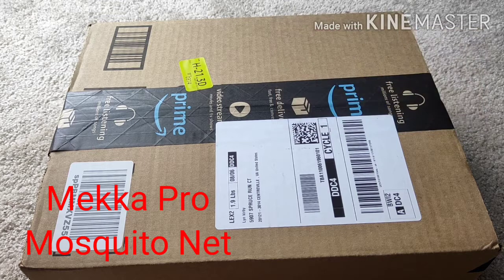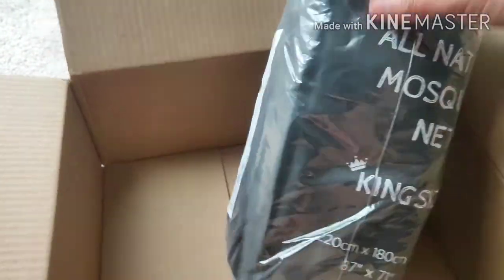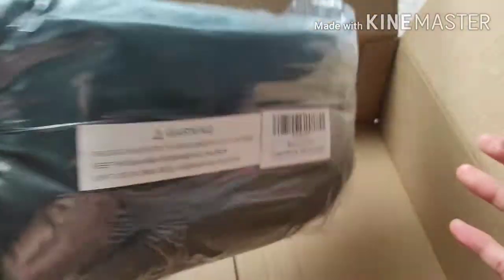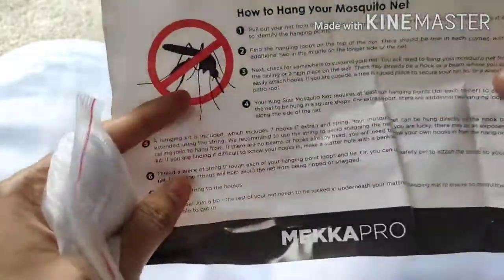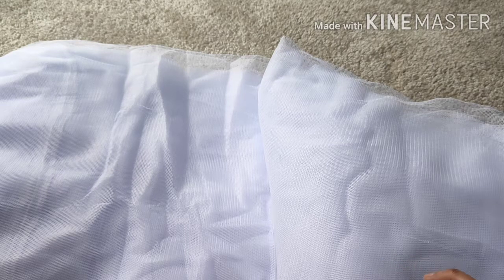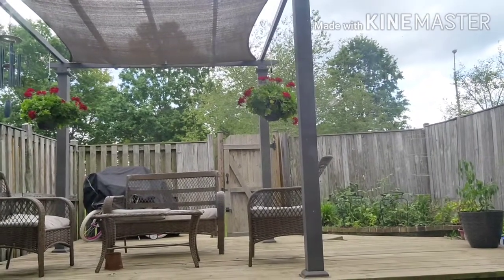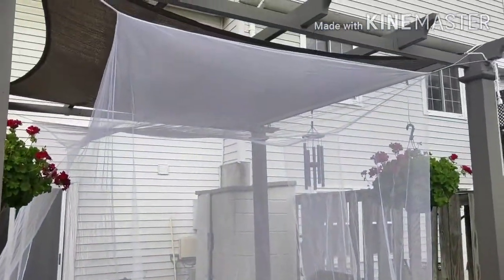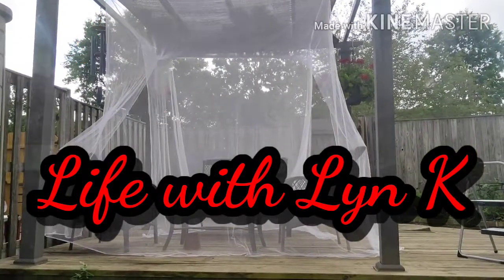outdoor mekka mosquito net review for outdoors 8x8 size fit//laway na mga lamok dili kapaak lol